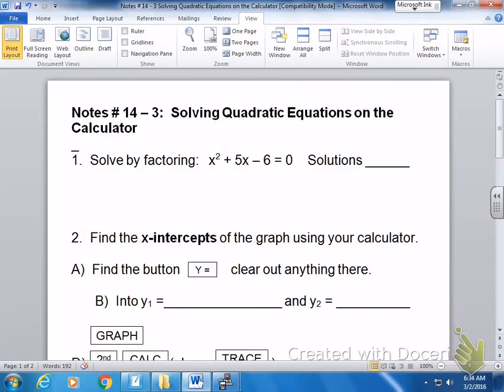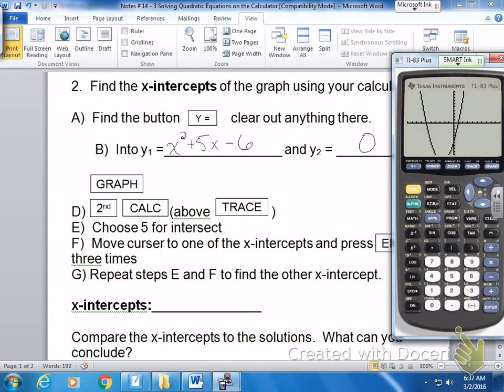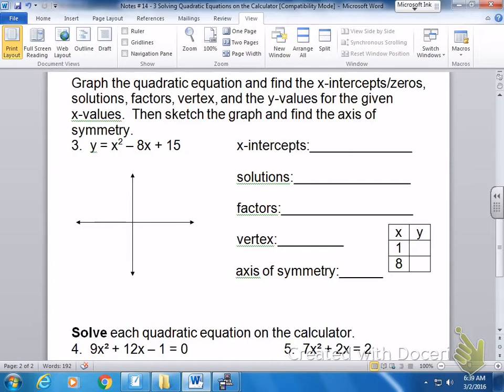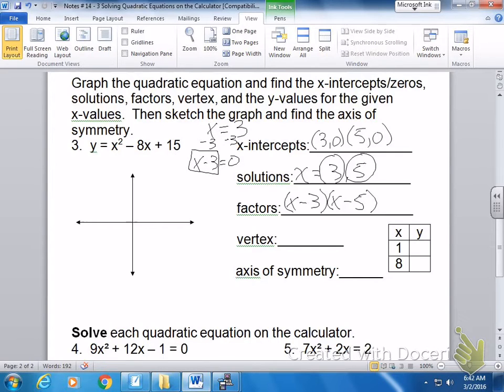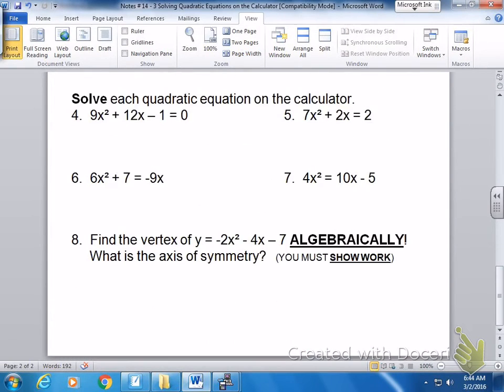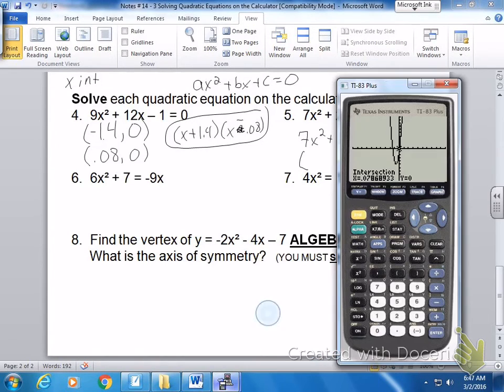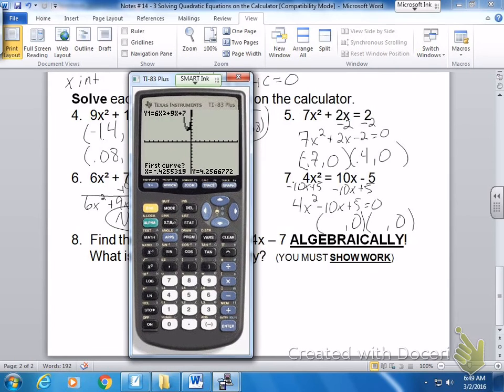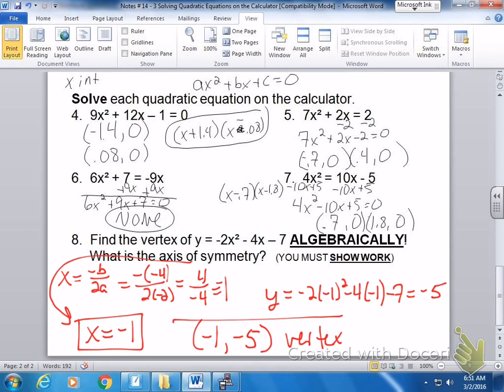Notes 14 3